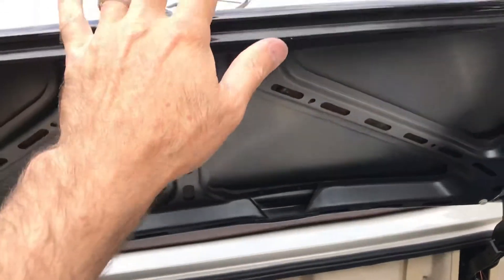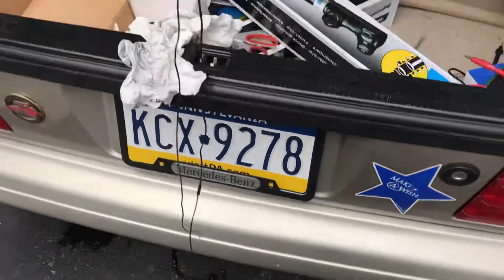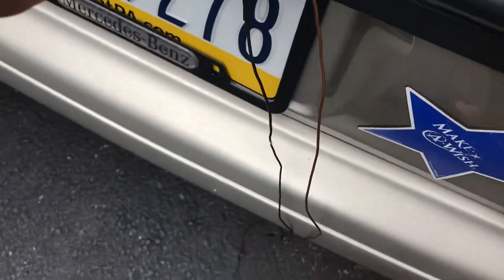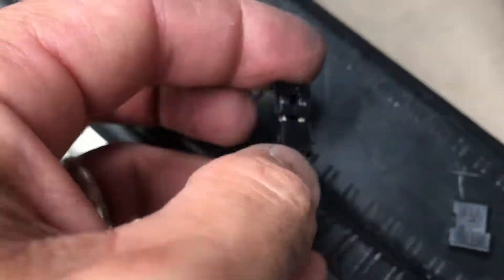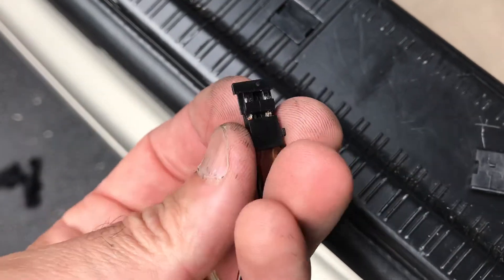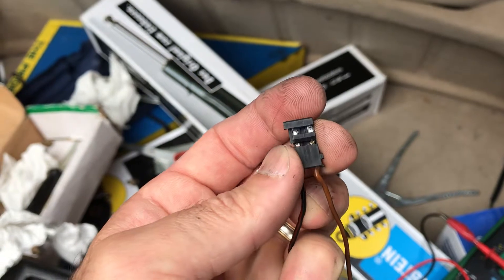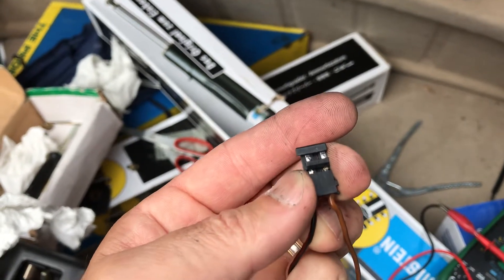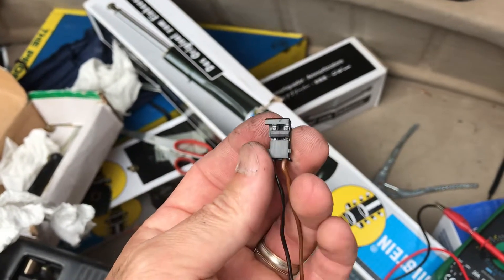R129 third brake light wire issue